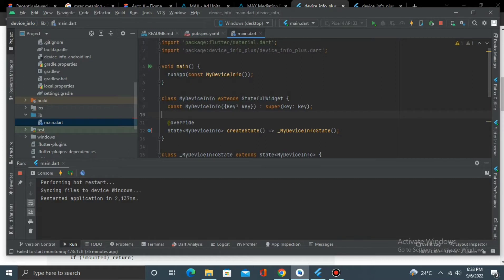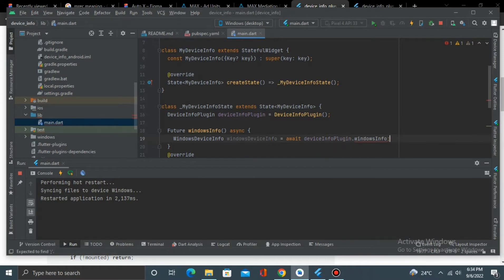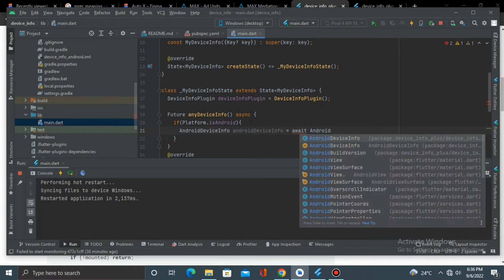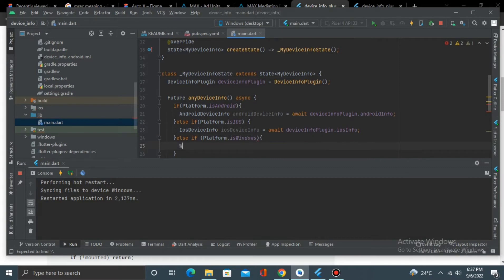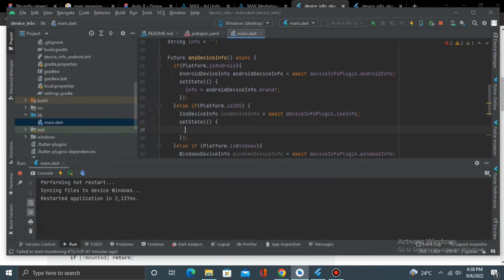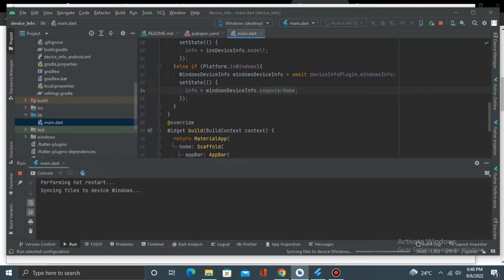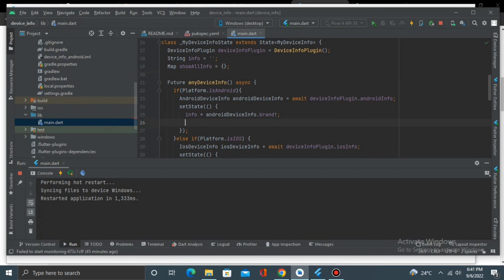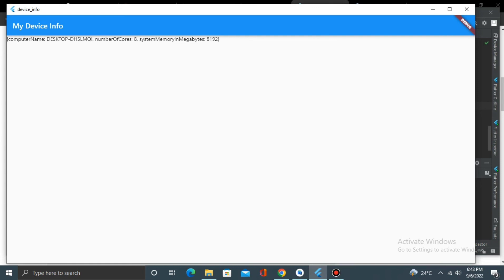How to Check Your Device Information With Flutter - 2022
Sometimes you want to build your app for devices with specific features. in this tutorial, I will be teaching how to access and know your device information